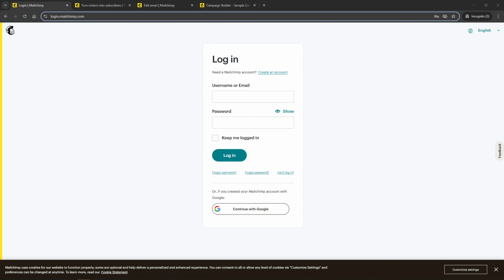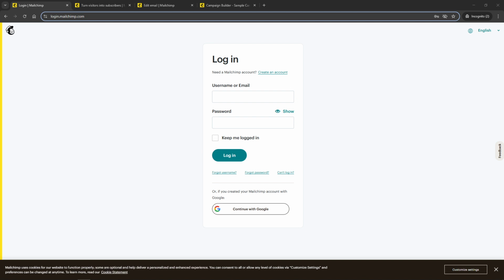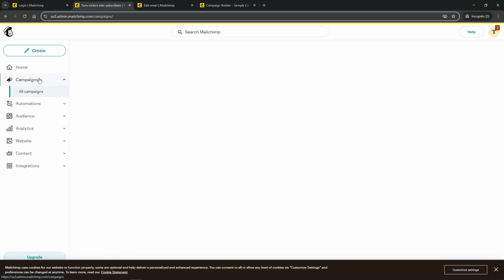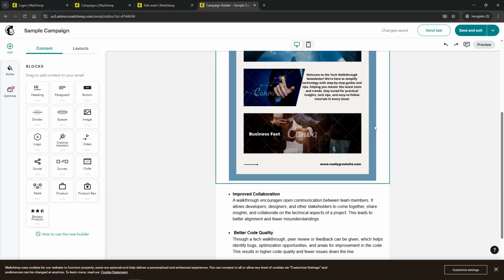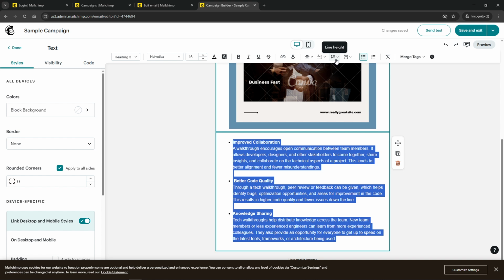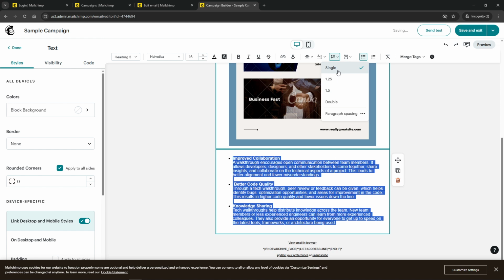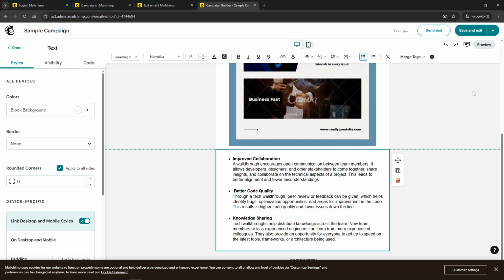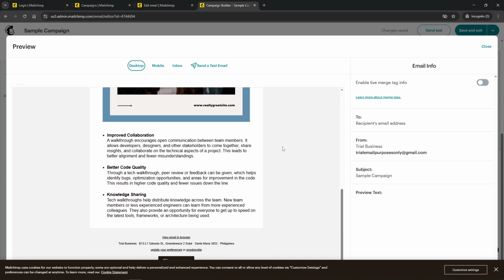How to Adjust Line Spacing in Mailchimp Templates Quick and Easy [2025 Full Guide]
In today's video we will show you how to use mailchimp,mailchimp tutorial,mailchimp,mailchimp how to,how to use mailchimp in 2020,how to change address in mailchimp footer,how to add background image in mailchimp,how to design a custom email template in mailchimp,mailchimp email template tutorial,mailchimp guide,mailchimp email marketing,how to add button in mailchimp template,mailchimp partner,how to customize colors and columns in mailchimp,how to,create campaigns in 2020 with mailchimp